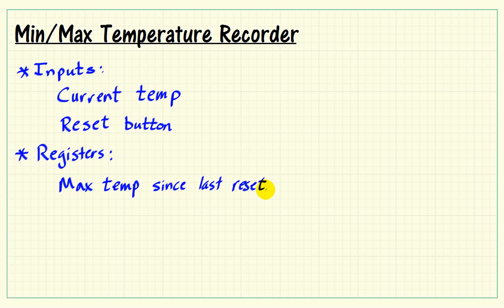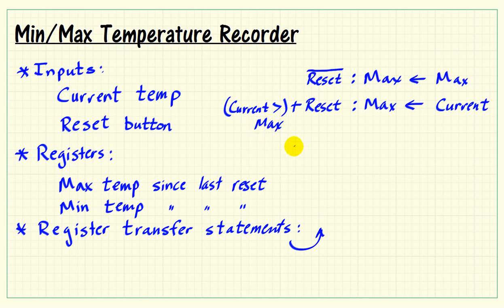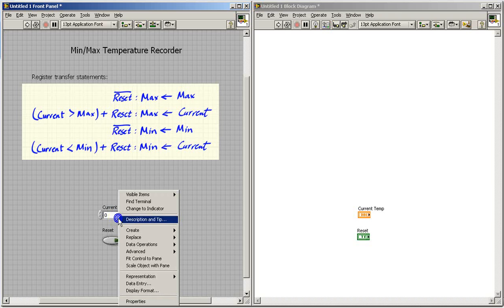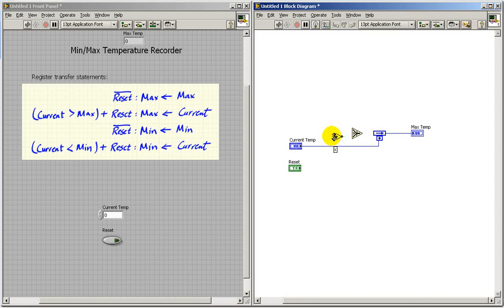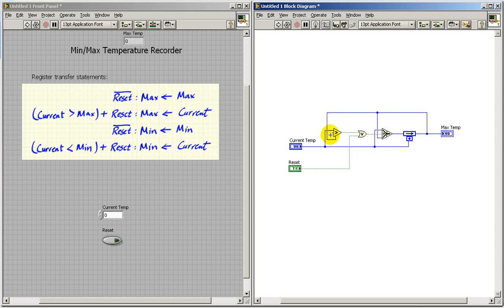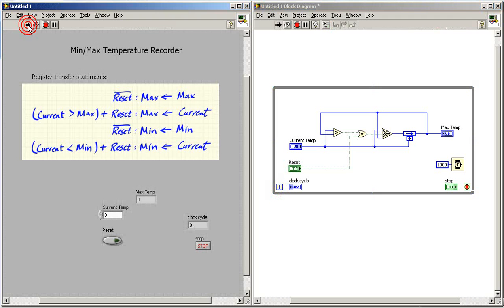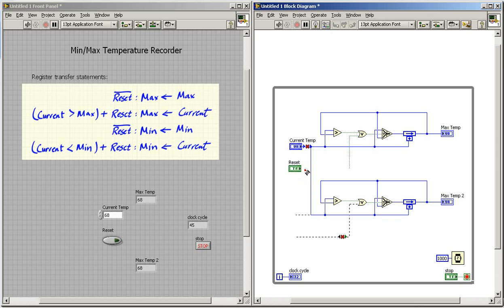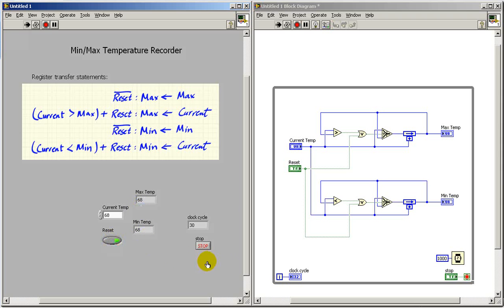LabVIEW FPGA: Min/Max temperature recorder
Design of the register transfer statements for a minimum/maximum temperature recorder, and implementation in LabVIEW.